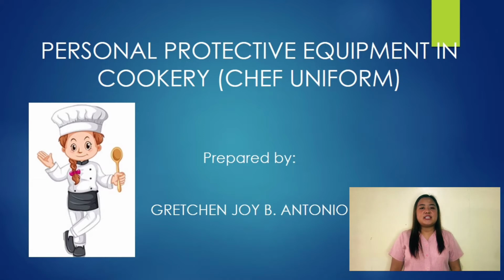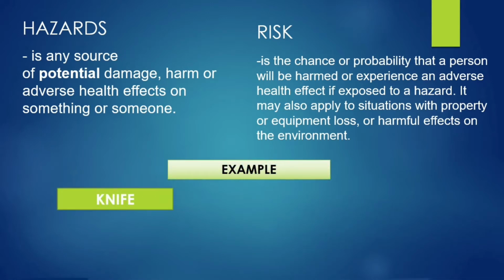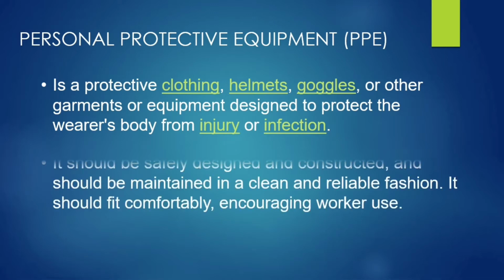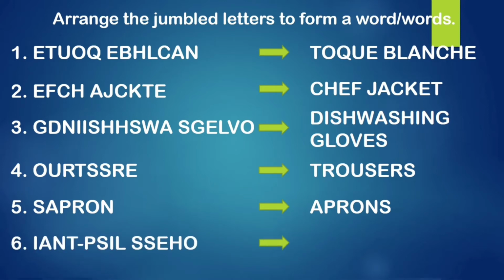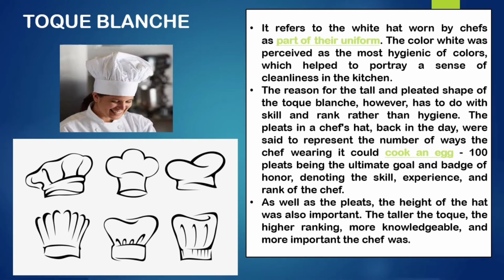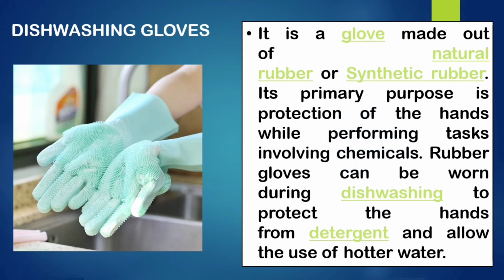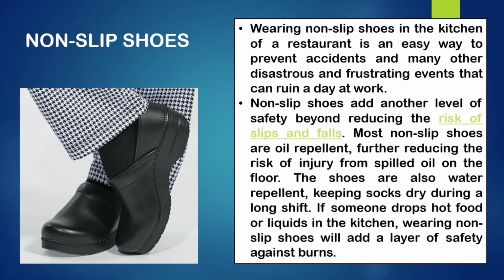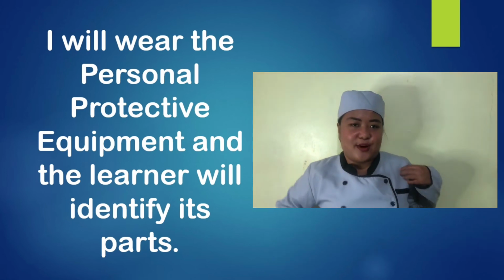Personal Protective Equipment in Cookery (Chef Uniform) Grade7/8 Exploratory Course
including the table of specification on the formative test and the written quiz